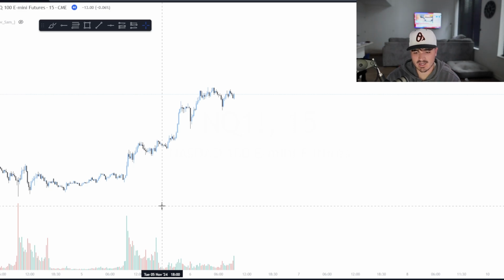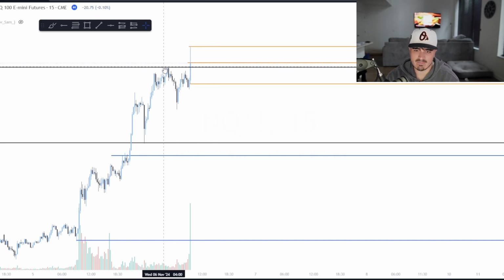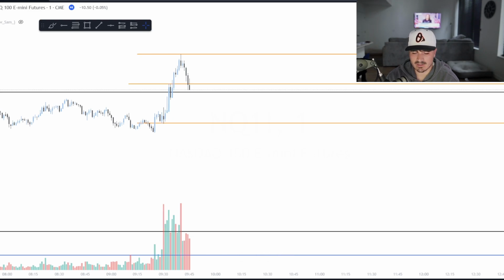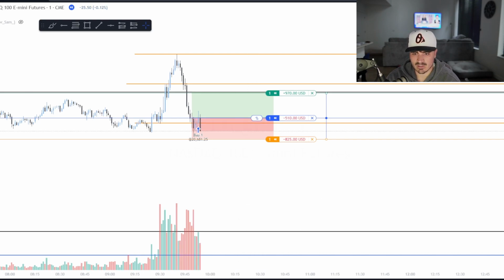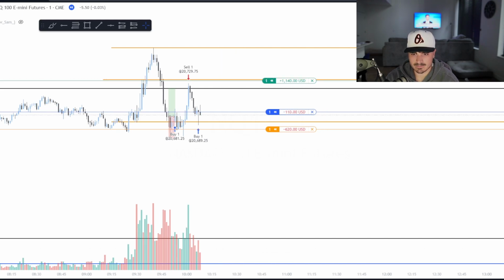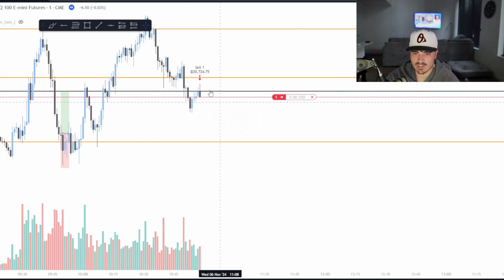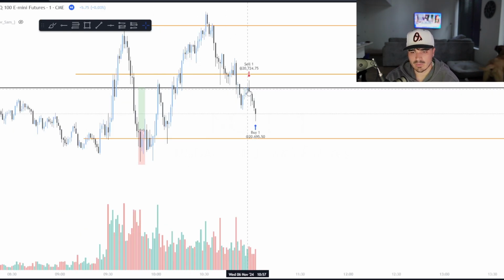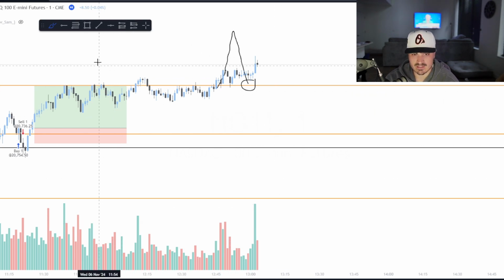I Make A Living Trading This Exact Trading Model (Back Tested Results)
In this video, I go over my exact futures trading model that I use for my live and funded trading account!

noahbtrades